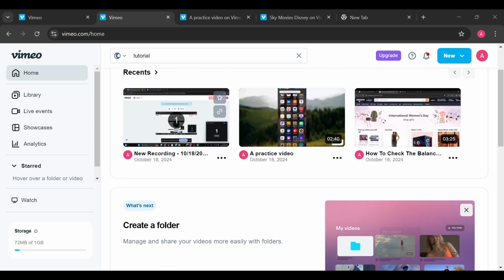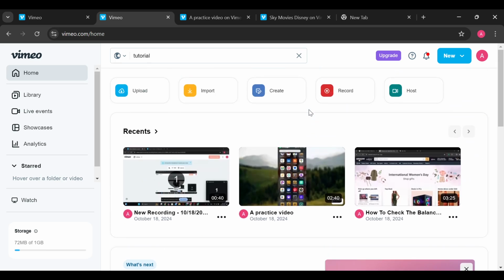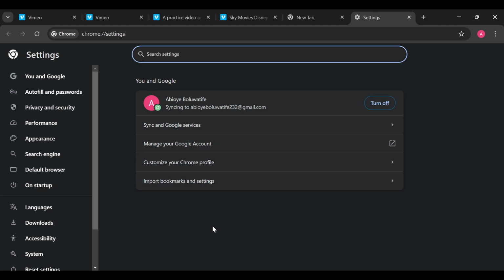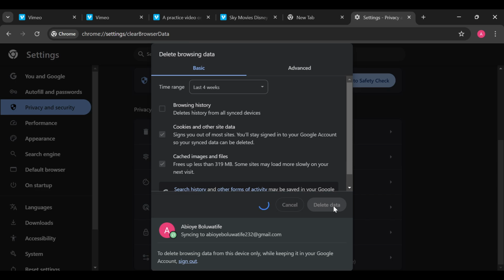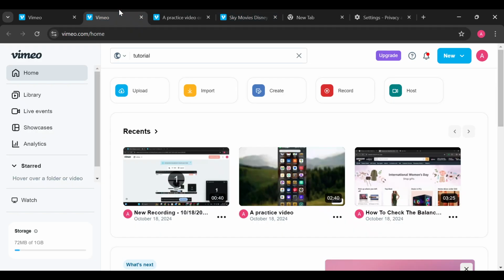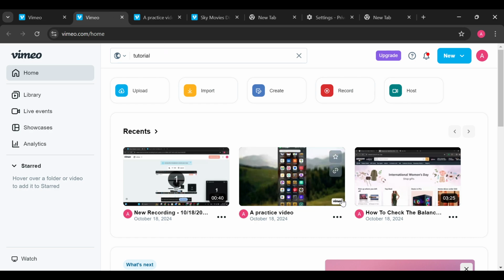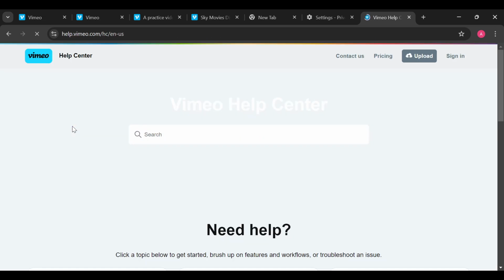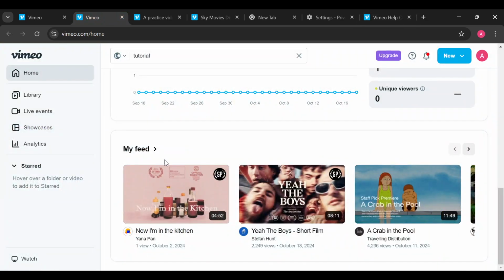How To Fix Vimeo Not Working 2 (Quick Tutorial)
In this video I will show you How To Fix Vimeo Not Working 2. It would be good if you watch the video until the end so that you don't miss important steps.